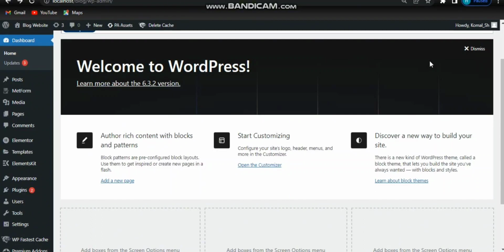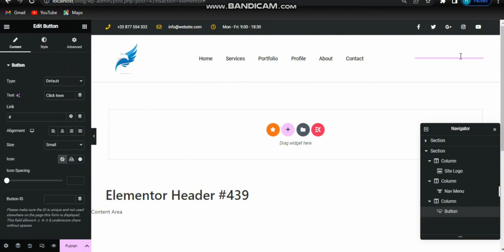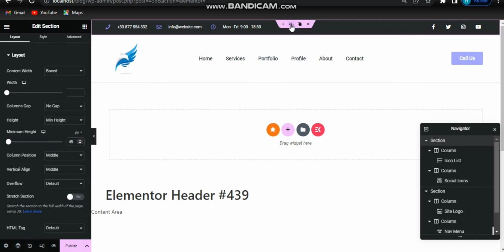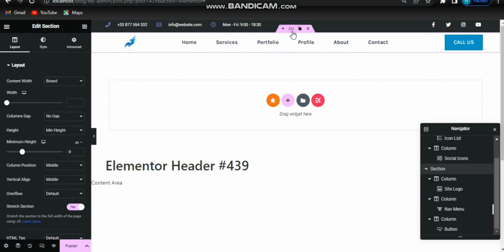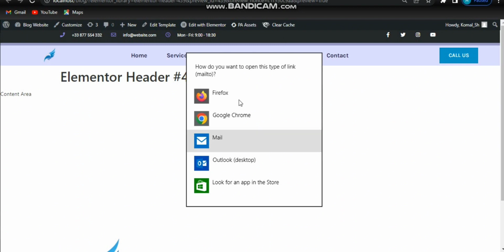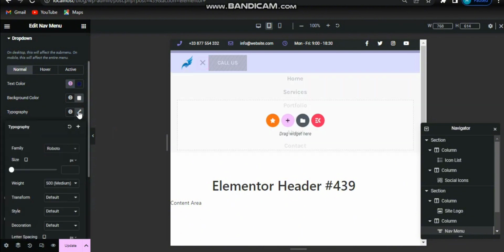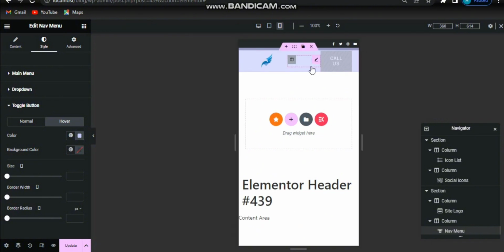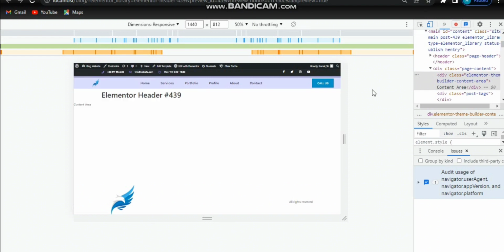How to Design Stunning Headers in WordPress with Elementor Pro! Step-by-Step Guide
Ready to transform your website's header into a work of art?

Dive into tutorial to learn how to design and style headers in WordPress using Elementor Pro.

Unlock the secrets to captivating visual design and make your site stand out.

Watch now and level up your web design game!

00:00 Intro
00:38 Create a Header
01:33 Select and Insert Pro Header template
02:12 Starts Designing Header
15:03 Set background Color for Header Section
16:12 Set Condition for Header and Publish
18:15 Adding top border to Header Section
18:57 Make Your Header Sticky
20:14 Make it Responsive and mobile friendly
28:22 Preview your Header for All devices
29:19 Making Additional Adjustments for final look
34:20 Outro